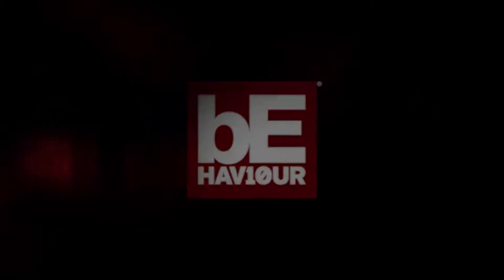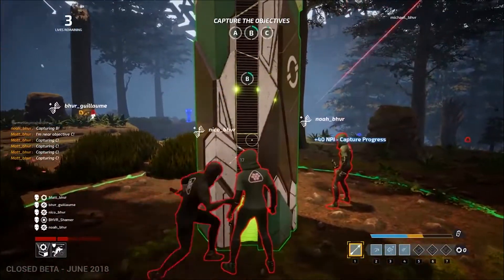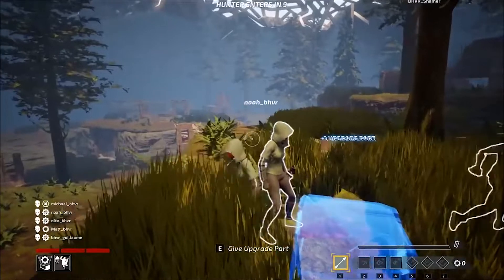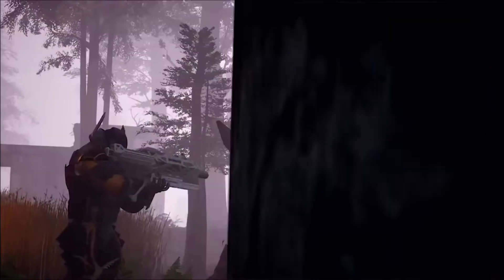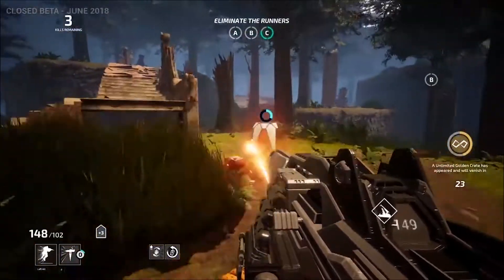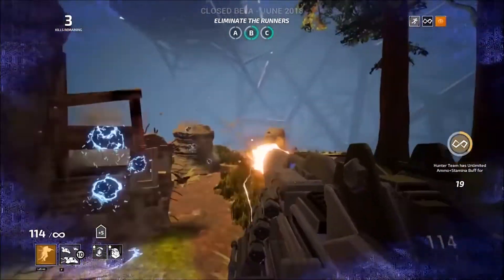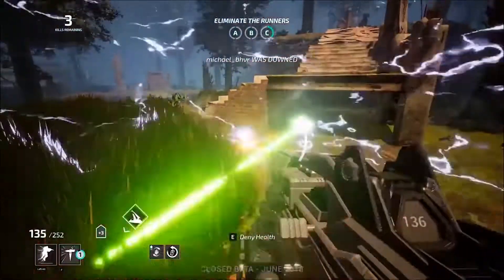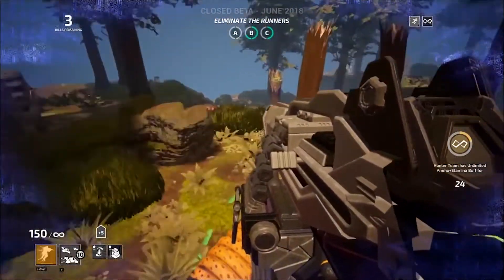What I Hope To See Changed For Early Access - Deathgarden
My editor and I are learning how to do this YouTube stuff together and with the surprise release of the patch notes, we became scrapped for time. Another follow-up video is just around the corner!

(^^ this will eventually be my own tutorial video ^^)